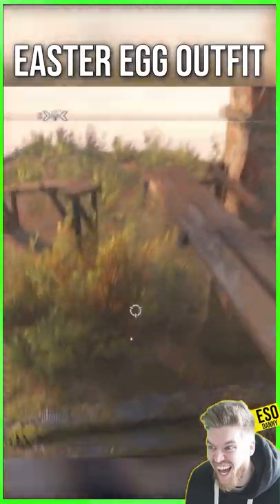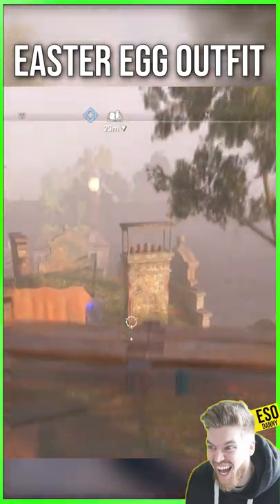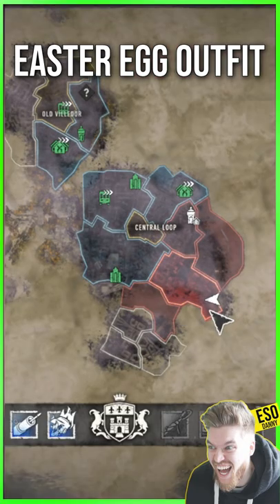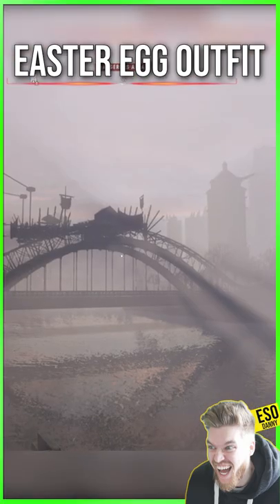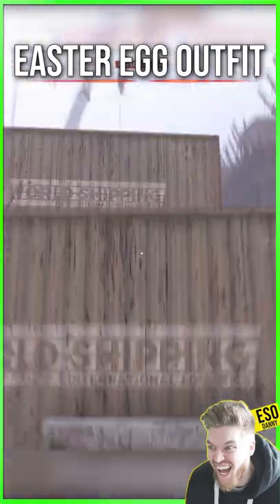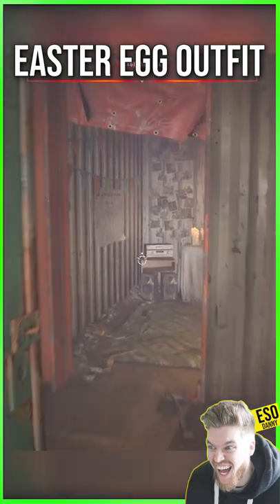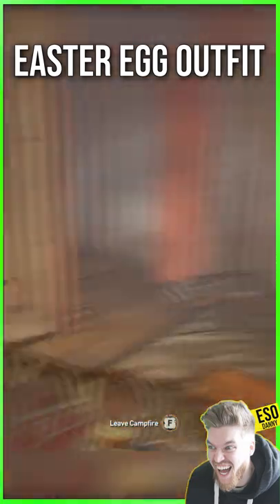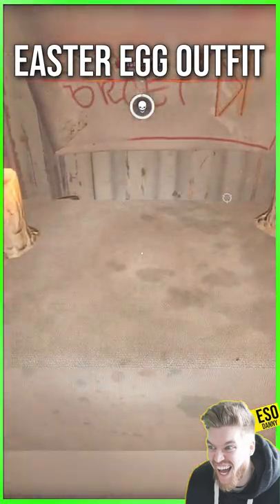x3 jump with this Easter Egg in Dying Light 2!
Dying Light 2 Easter Eggs: best weapons and armor locations. These shoes let you triple jump like Mario!

Dying Light 2 has many secrets and hidden details to discover from lore, weapons, armor, cheats, bugs, glitches, easter eggs and interesting Dying Light 2 tips and tricks to find in Dying Light 2 gameplay The creators of Dying Light 2 stay human, Techland put allot of hidden artifact weapons and artifact armor locations into the game. In this Dying Light 2 gameplay shorts series we seeks to uncover the best armor and weapons in Dying Light 2 early game and after the ending ahead of the new DLC release date.